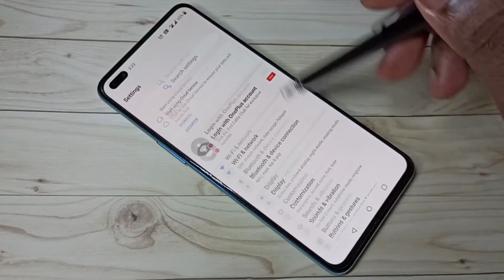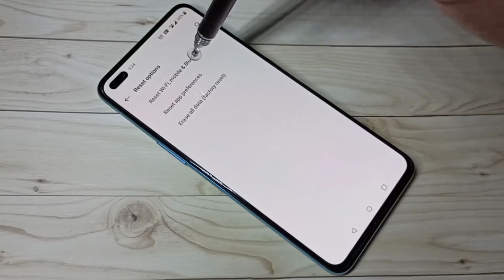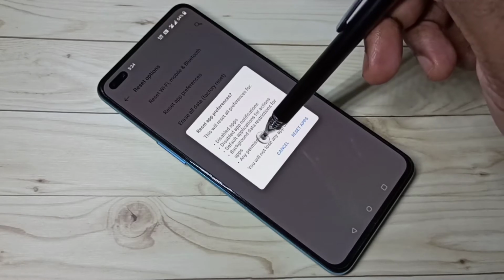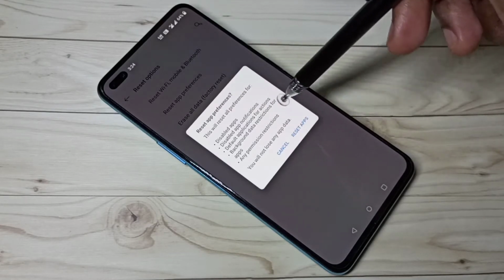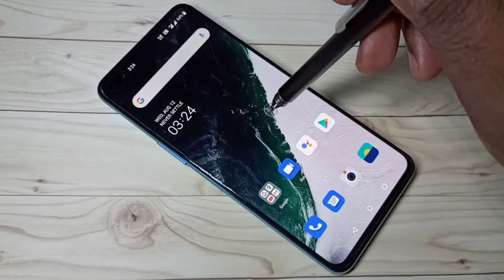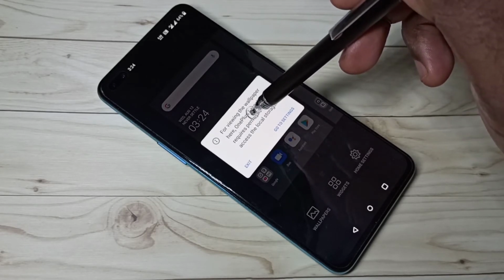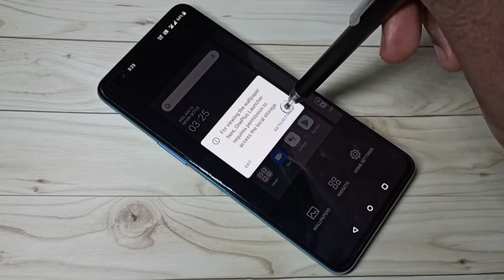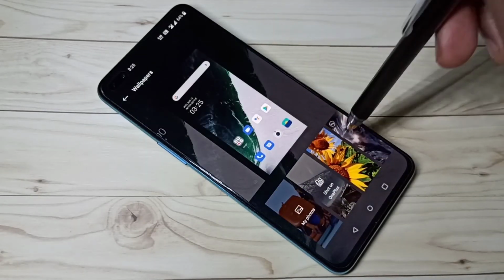How to Restore default App Settings in any OnePlus Device | Reset App Settings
OnePlus Restore default App Settings
OnePlus Nord Restore default App Settings